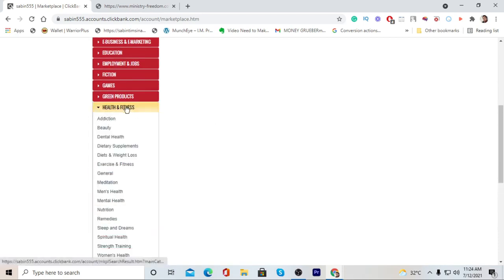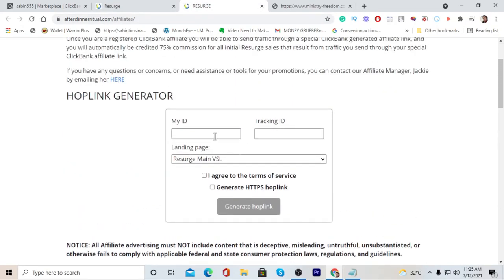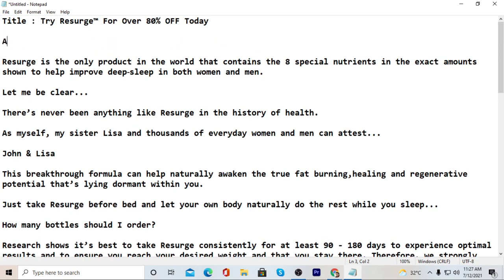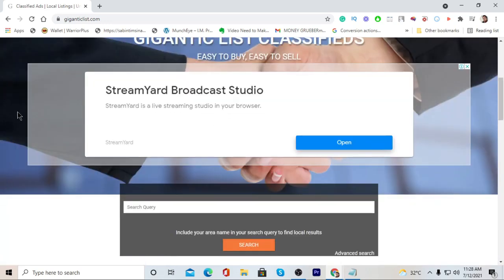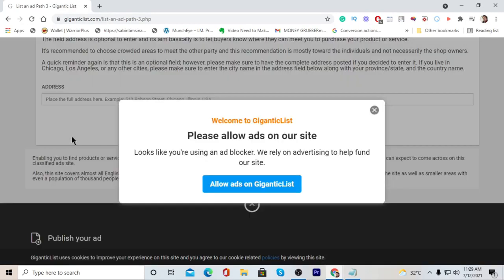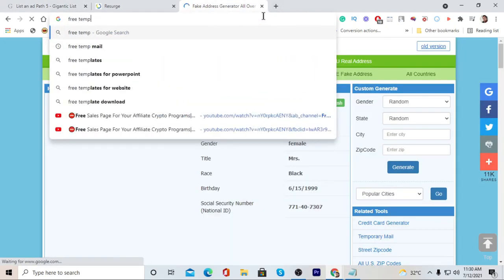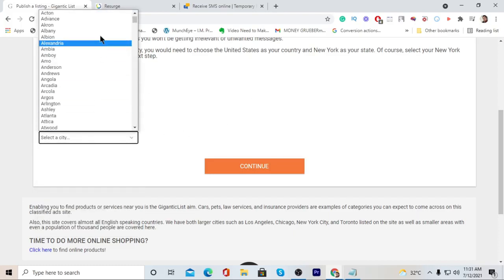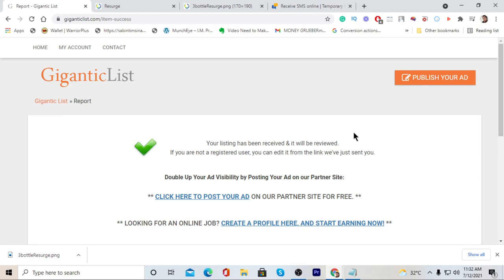How to Promote Clickbank Products Step by Step for Free in 2021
Learn How to Promote ClickBank affiliate link for free in 2021 without investment this is a step by step process for beginners to earning profit with Clickbank in 2021 for free

I cannot guarantee that you or anyone else will make any sum of money - it all depends on each person's situation, drive, and even luck. I highly suggest you simply look into it and draw your own conclusions.

I am not a financial advisor and anything that I say on this YouTube channel should not be seen as financial advice.

I am only sharing my biased opinion based on speculation and my personal experience. You should always understand that with investing there is always a risk. You should always do your own research before making any investment.

Please Note: This Site Is Not A Get Rich Quick Scheme. We Make Every Effort To Ensure That We Accurately Represent Our Products And Their Potential For Income. There Is No Guarantee That You Will Make Money.

As With Any Business, Your Results May Vary And Will Be Based On Your Individual Capacity, Business Experience, Expertise, And Level Of Desire. There Are No Guarantees Concerning The Level Of Success You May Experience. The Screenshots Of Income Used On This Site Are Exceptional Results, Which Do Not Apply To The Average Purchaser And Are Not Intended To Represent Or Guarantee That Anyone Will Achieve The Same Or Similar Results.

There Is No Assurance That Examples Of Past Earnings Can Be Duplicated In The Future. We Cannot Guarantee Your Future Results And/Or Success. There Are Some Unknown Risks In Business And On The Internet That We Cannot Foresee Which Can Reduce Results.